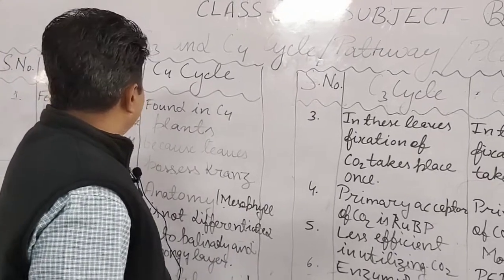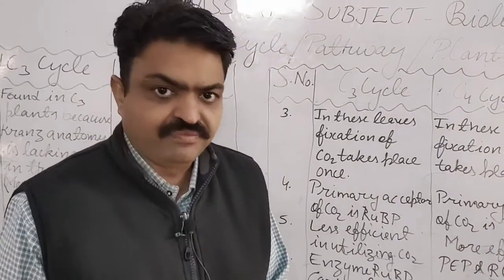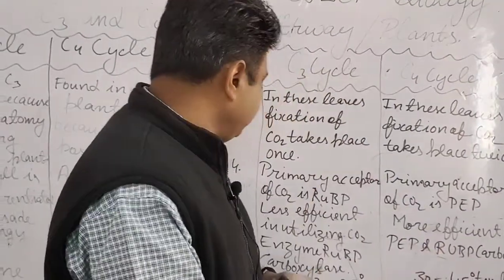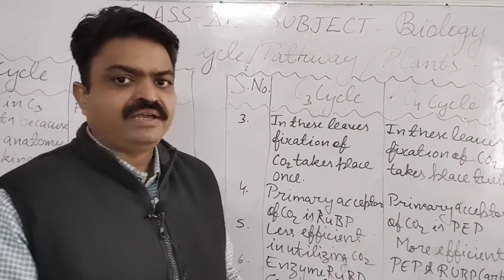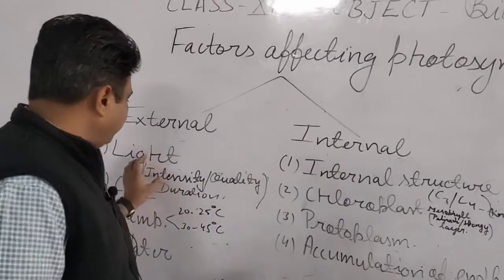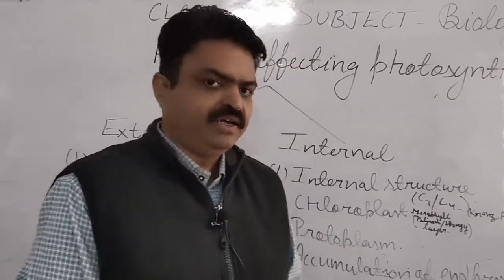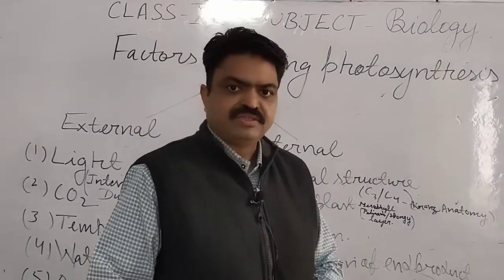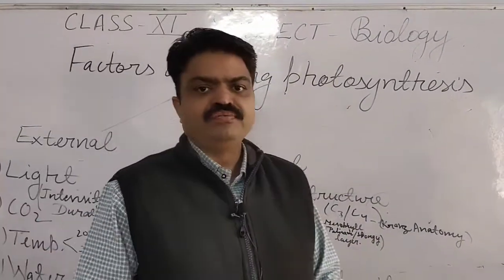XI II Biology II Chapter 13 II C3 and C4 Plants, Factors Affecting Photosynthesis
C3 and C4 Plants, Factors Affecting Photosynthesis